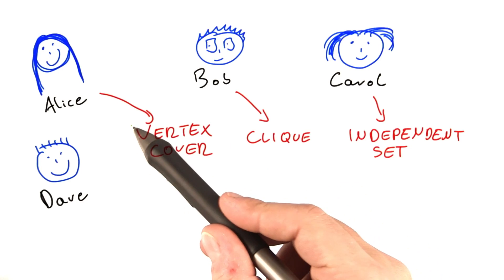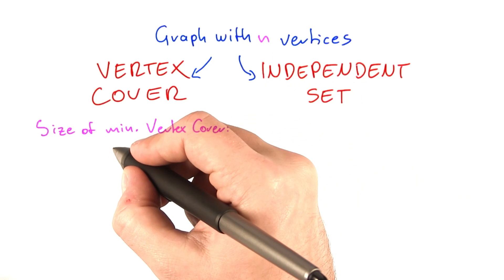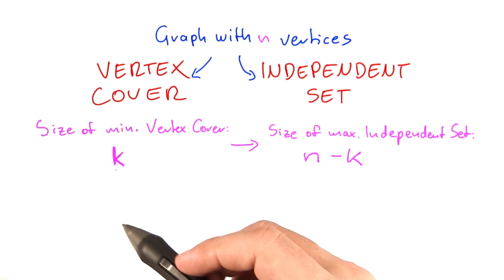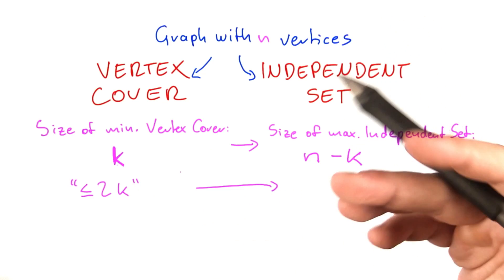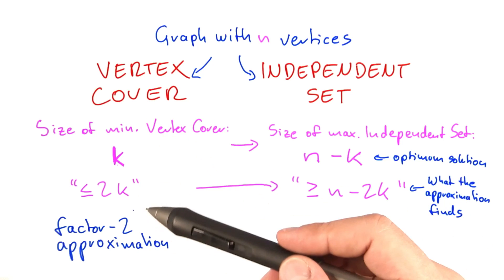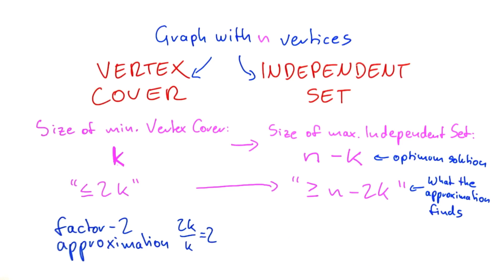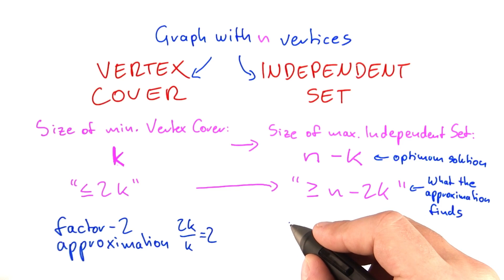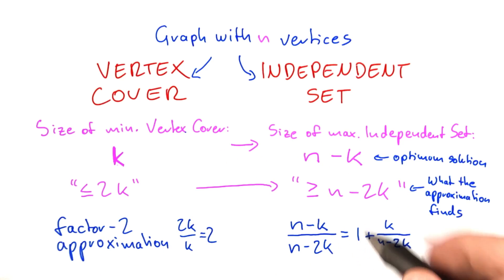Reductions And Approximation Algorithms - Intro to Theoretical Computer Science